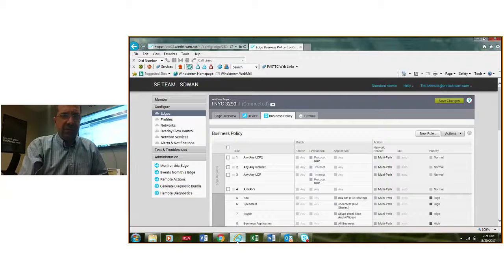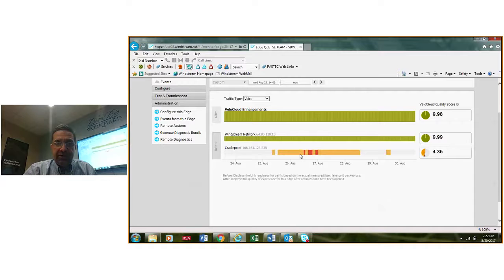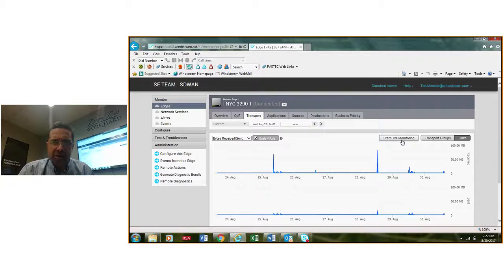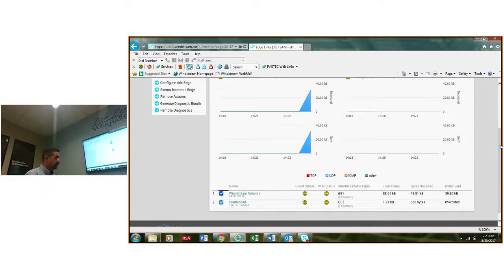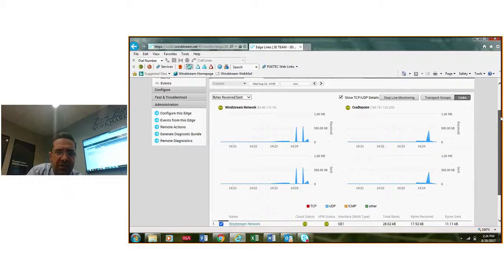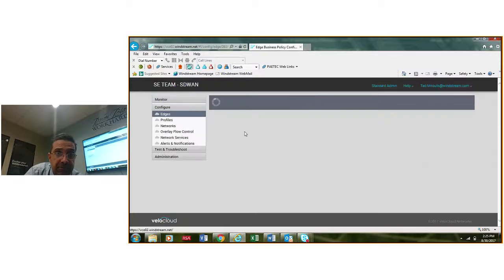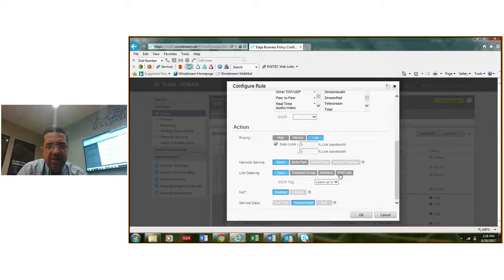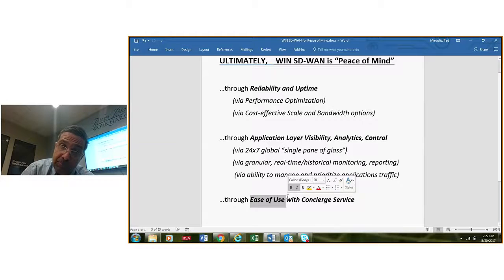Team NYC SD WAN Portal demo